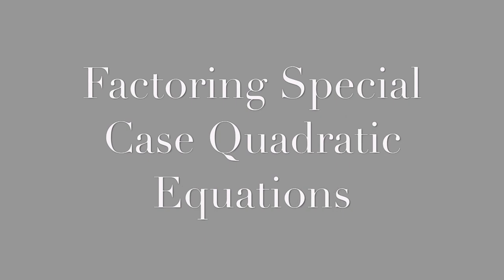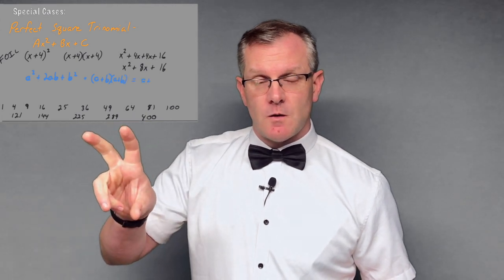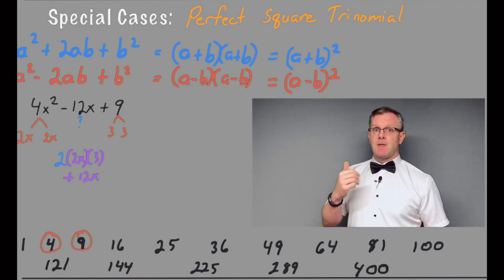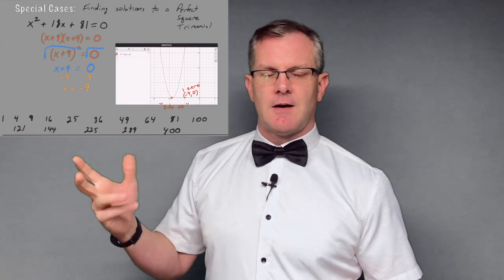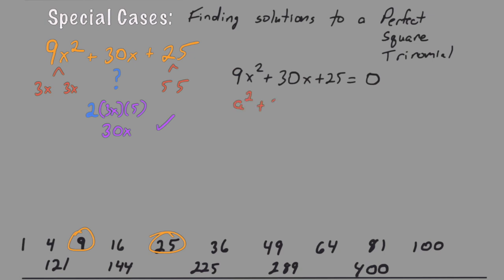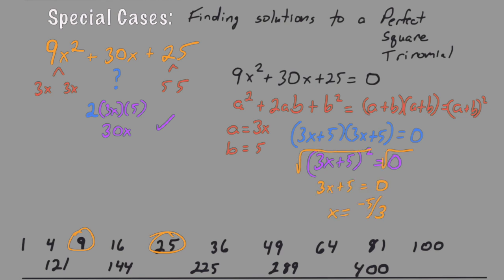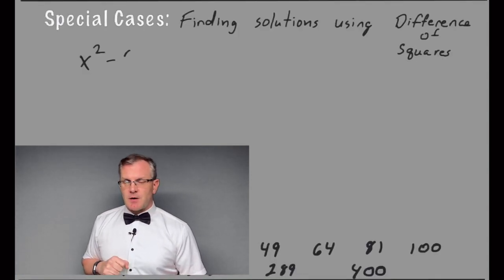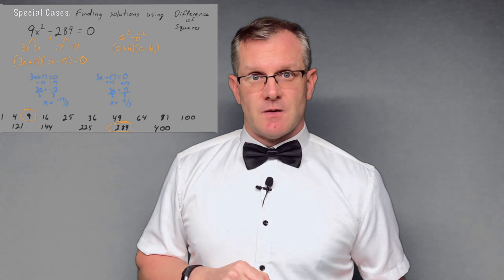Factoring Special Cases of Quadratic Functions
Factoring Special Case of Quadratic Functions.  Factoring perfect square trinomials, and difference of squares quadratic functions.  Use perfect squares to help solve quadric functions in special cases.